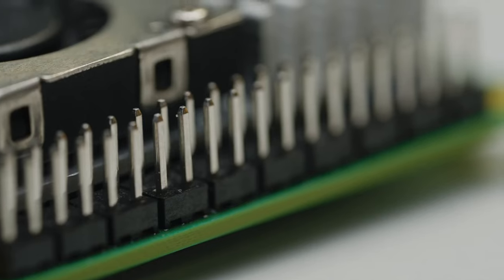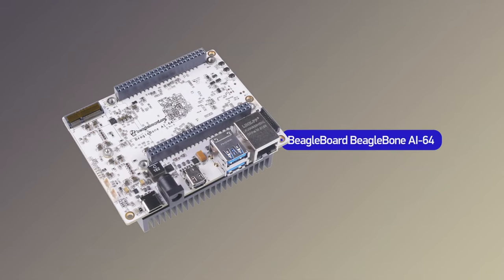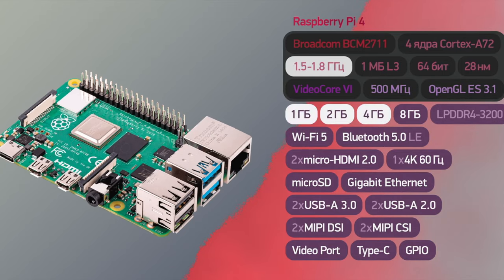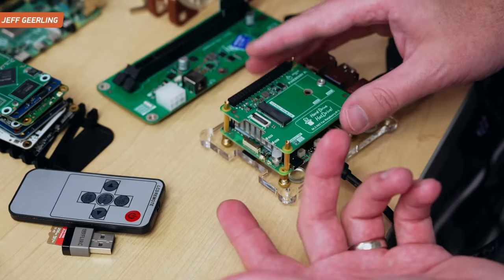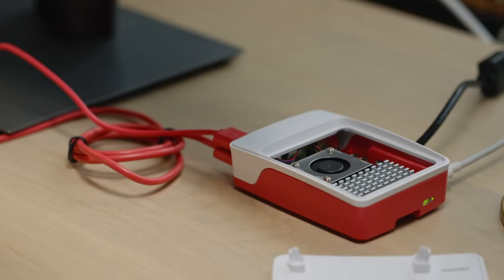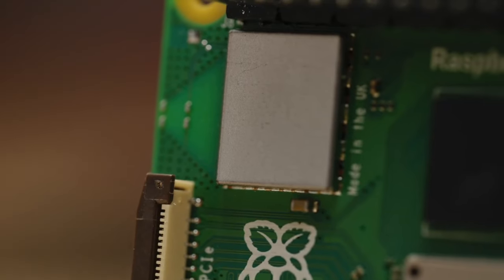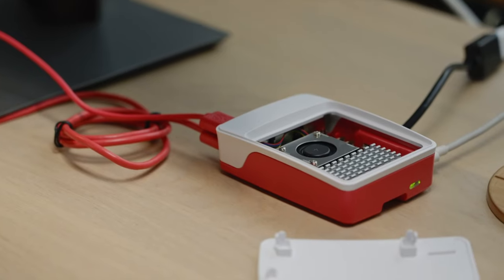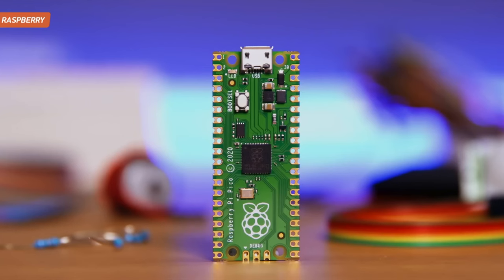Raspberry Pi 5: A New Stage in the World of Mini Computers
Hi all! Today I'm going to tell you about the exciting features of the Raspberry Pi 5 mini computer. This powerful and compact single board computer will take your DIY projects to the next level. Want to know more? Watch the video now! 🚀🔧 And don't forget to check out the link below to purchase a Raspberry Pi 5 and start your own creativity! 💻🛒
• RaspBerry Pi 5 (single)

• RaspBerry Pi 5 (Starter Kit PRO)

• Raspberry Pi 5 Official Model
• Register with LetyShops and receive cashback of up to 20% of your purchases and an additional $$ for the first purchase!